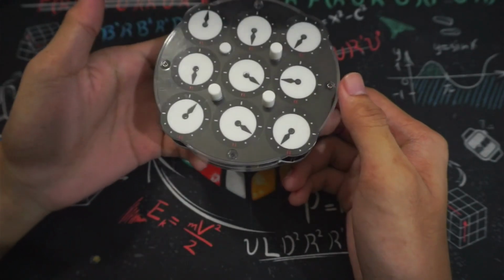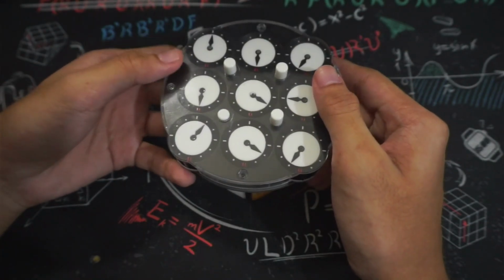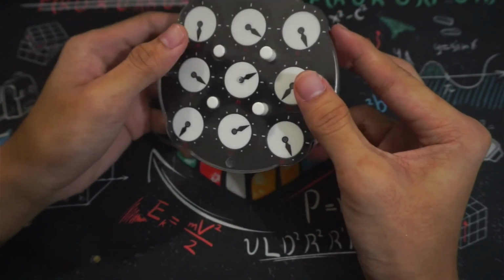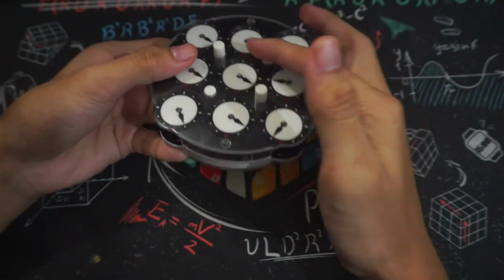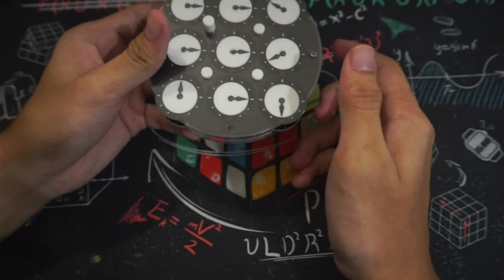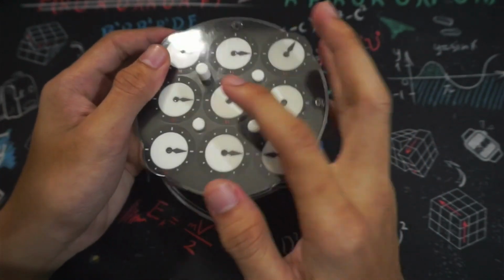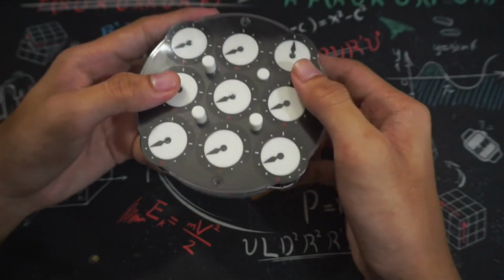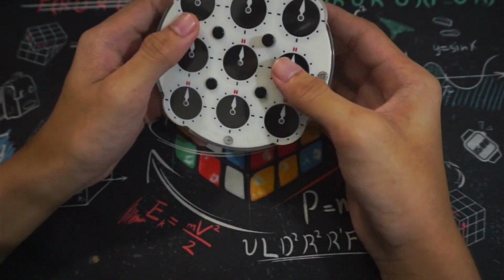doing example solves of clock using 7 moves || featuring my broken ass tagalog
as you can probably tell, this is a very of the cuff video all taken in one sitting. so pls excuse any fumbling of words that might have occurred, because I'm too lazy to edit them out. thx.

12 at top:
UR1+ DR4+ DL3+ UL5- U1+ R6+ D3- L3+ ALL4- y2 U0+ R1+ D4+ L5- ALL4+ UR DR DL UL
Memo: 44 e3 bb

12 at right:
UR4- DR0+ DL2- UL6+ U1- R3- D3+ L3- ALL4+ y2 U4+ R5- D1+ L1+ ALL3+ UR DR DL UL
Memo: 1b 03 a0

12 at bottom:
UR1- DR5+ DL3+ UL4- U3+ R3+ D4+ L1- ALL2- y2 U2- R5+ D6+ L6+ ALL4+ DR
Memo: bb d0 ae

12 at left:
UR3+ DR0+ DL0+ UL5+ U3- R0+ D2+ L4- ALL0+ y2 U2+ R3+ D1+ L2- ALL3- DR DL
Memo: 32 2c ab